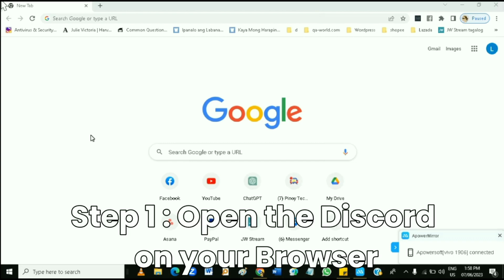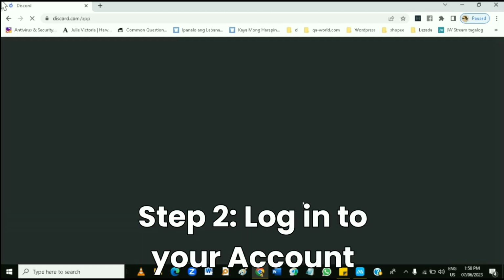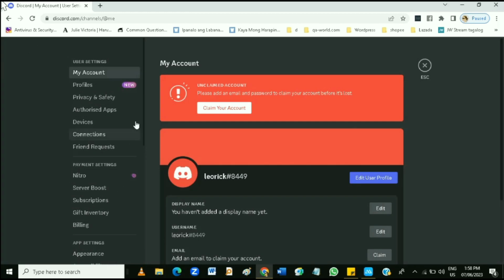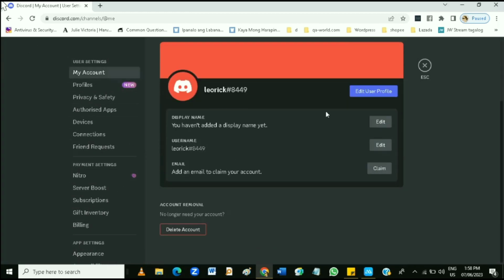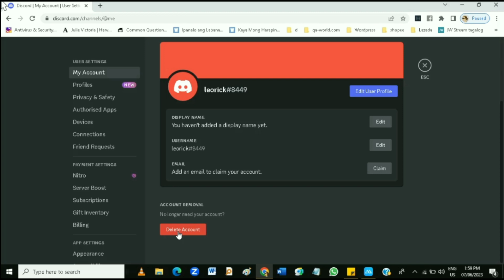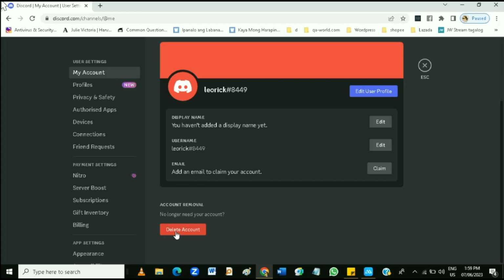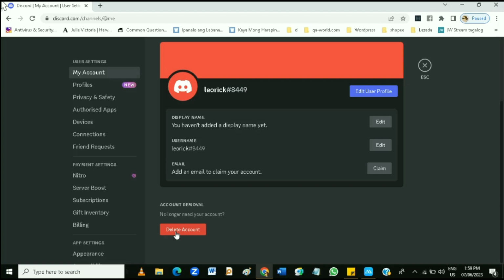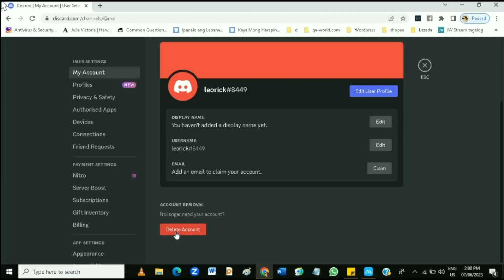Delete Your Discord Account Permanently (2023)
In this video, we'll guide you through the process of permanently deleting your Discord account. If you've decided to part ways with Discord or no longer have a need for your account, we'll show you the steps to ensure a secure and irreversible account deletion.

✅ Reasons to permanently delete your Discord account
✅ Step-by-step guide to deleting your Discord account permanently (2023)
✅ Important considerations and warnings before deleting your account
✅ Understanding the consequences and limitations of account deletion
✅ Answering common questions about deleting a Discord account

❌ Say Goodbye to Discord! ✋
Deleting your Discord account is a personal decision, and understanding the process can help you take control of your online presence. By learning how to delete your Discord account permanently, you'll be able to bid farewell to the platform with confidence.

🔑 Step-by-Step Instructions 🔑
Our comprehensive tutorial will walk you through the process of permanently deleting your Discord account. We'll cover the essential steps, including accessing the account settings, initiating the deletion process, and ensuring the irreversible removal of your account and data.

Stay up to date with the latest Discord updates, features, and strategies! We're here to provide you with valuable insights to enhance your Discord experience.

We value your feedback! We're here to assist you in managing your Discord account and ensuring a seamless experience.